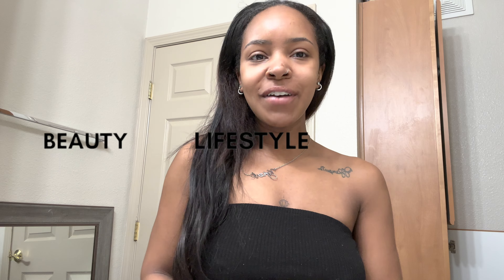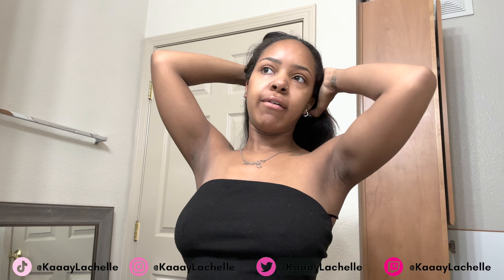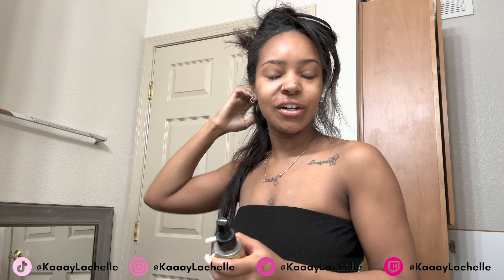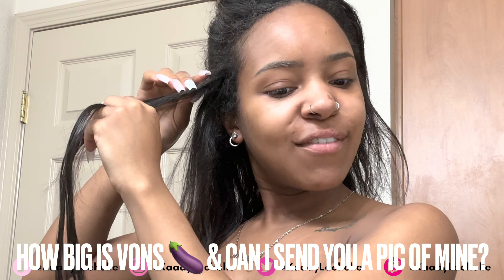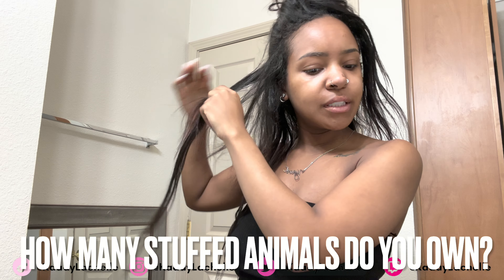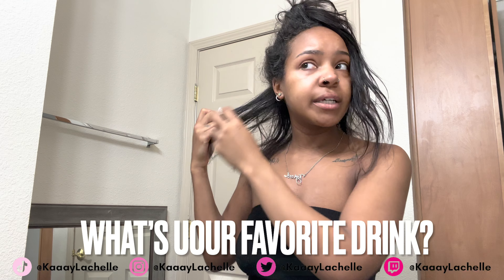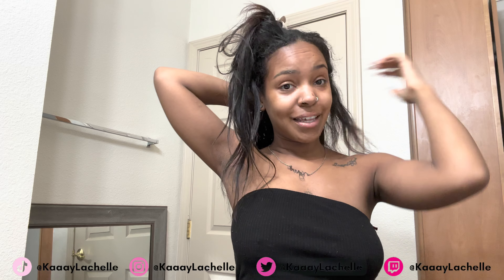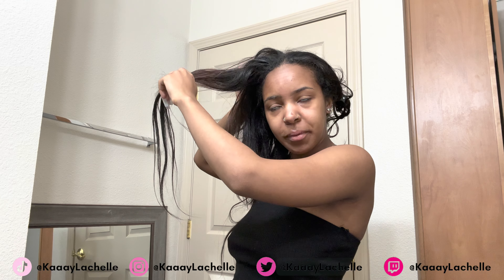Q&A WHILE REMOVING MY TAPE INS! *Gets Juuuuicy!*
AMAZON STOREFRONT

OR

▶︎ TECH INFO

Camera: iPhone 14 Pro Max and/or iPhone 11 Pro Max
Lighting: Natural Lighting, 2 Light Panels and/or Ring Light